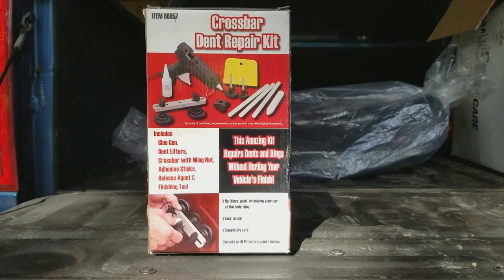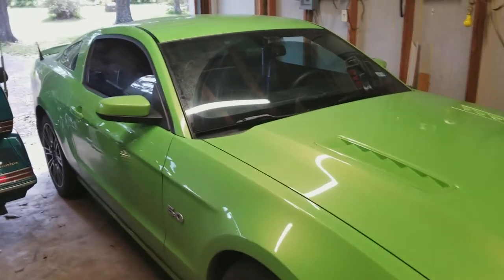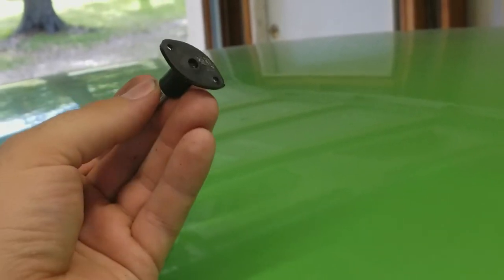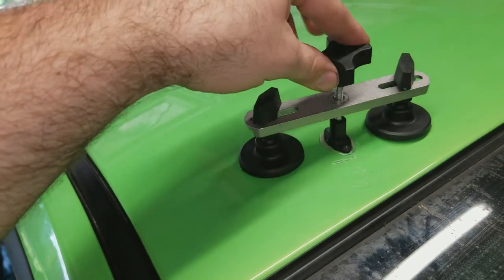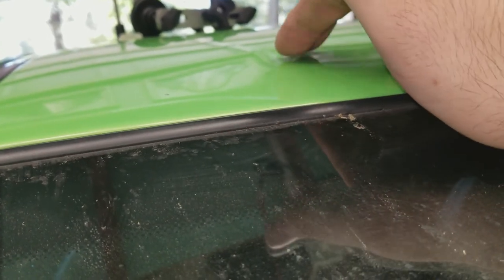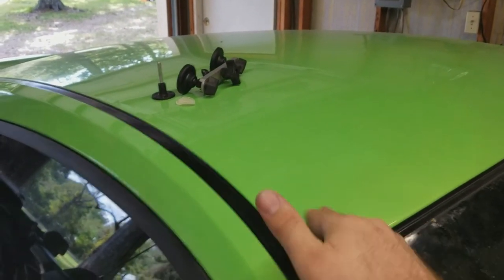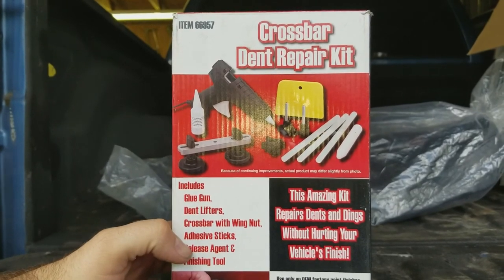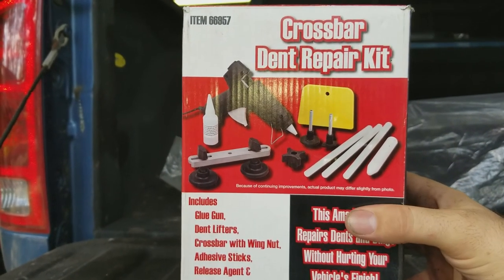Review on Harbor Frieght's Crossbar Dent Repair Kit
Today we are going to review Harbor Freight's Crossbar Dent Repair Kit. You can pick this up at your local harbor freight store.

Item #66957